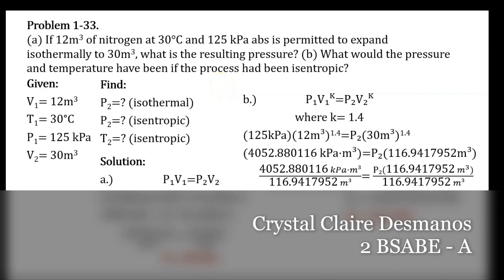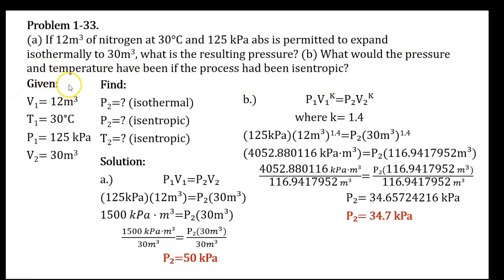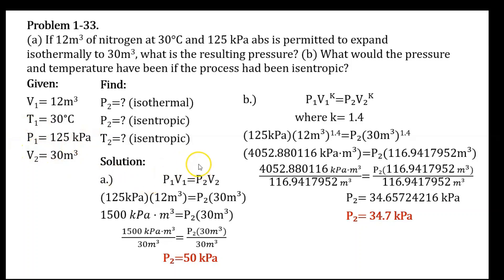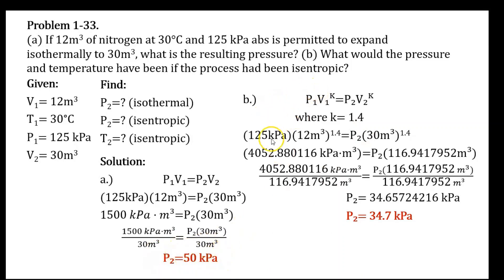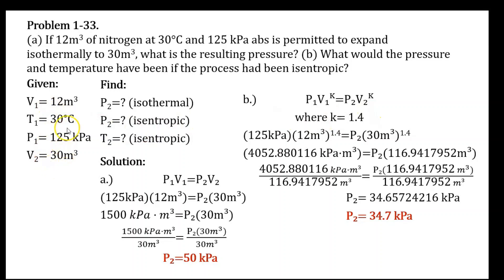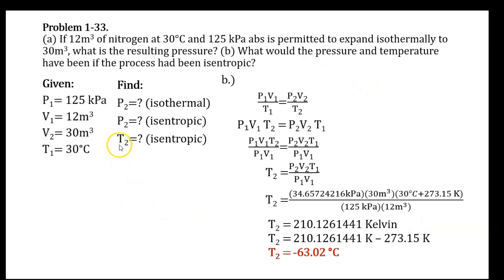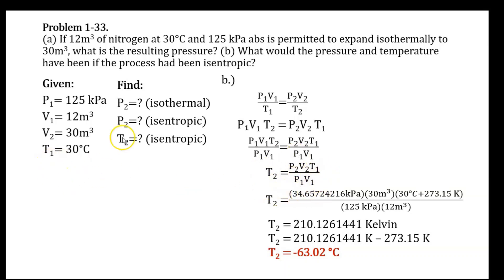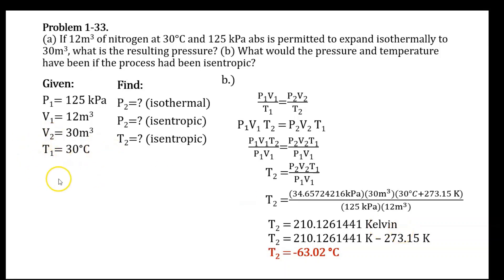𝙳𝙴𝚂𝙼𝙰𝙽𝙾𝚂 𝚊𝚗𝚍 𝙿𝙴𝚁𝙹𝙴𝚂 | 𝐏𝐫𝐨𝐩𝐞𝐫𝐭𝐲 𝐂𝐡𝐚𝐧𝐠𝐞𝐬 𝐢𝐧 𝐈𝐝𝐞𝐚𝐥 𝐆𝐚𝐬 | #1 | 𝟸 𝙱𝚂𝙰𝙱𝙴 - 𝙰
𝑾𝒉𝒚 𝒅𝒐𝒆𝒔 𝒑𝒓𝒐𝒑𝒆𝒓𝒕𝐲 𝒄𝒉𝒂𝒏𝒈𝒆𝒔 𝒊𝒏 𝑰𝒅𝒆𝒂𝒍 𝒈𝒂𝒔?

 - 𝙸𝚗 𝚊𝚗 𝚒𝚍𝚎𝚊𝚕 𝚐𝚊𝚜, 𝚝𝚑𝚎 𝚙𝚛𝚘𝚙𝚎𝚛𝚝𝚒𝚎𝚜 𝚘𝚏 𝚐𝚊𝚜 𝚜𝚞𝚌𝚑 𝚊𝚜 𝚙𝚛𝚎𝚜𝚜𝚞𝚛𝚎, 𝚟𝚘𝚕𝚞𝚖𝚎, 𝚝𝚎𝚖𝚙𝚎𝚛𝚊𝚝𝚞𝚛𝚎, 𝚊𝚗𝚍 𝚗𝚞𝚖𝚋𝚎𝚛 𝚘𝚏 𝚙𝚊𝚛𝚝𝚒𝚌𝚕𝚎𝚜, 𝚌𝚊𝚗 𝚌𝚑𝚊𝚗𝚐𝚎 𝚍𝚞𝚎 𝚝𝚘 𝚟𝚊𝚛𝚒𝚘𝚞𝚜 𝚏𝚊𝚌𝚝𝚘𝚛𝚜. 𝙲𝚑𝚊𝚗𝚐𝚎𝚜 𝚒𝚗 𝚎𝚡𝚝𝚎𝚛𝚗𝚊𝚕 𝚎𝚗𝚟𝚒𝚛𝚘𝚗𝚖𝚎𝚗𝚝 𝚜𝚞𝚌𝚑 𝚊𝚜 𝚌𝚑𝚊𝚗𝚐𝚎𝚜 𝚒𝚗 𝚙𝚛𝚎𝚜𝚜𝚞𝚛𝚎 𝚘𝚛 𝚝𝚎𝚖𝚙𝚎𝚛𝚊𝚝𝚞𝚛𝚎 𝚌𝚊𝚗 𝚌𝚊𝚞𝚜𝚎 𝚝𝚑𝚎 𝚐𝚊𝚜 𝚝𝚘 𝚎𝚡𝚙𝚊𝚗𝚍 𝚘𝚛 𝚌𝚘𝚗𝚝𝚛𝚊𝚌𝚝, 𝚕𝚎𝚊𝚍𝚒𝚗𝚐 𝚝𝚘 𝚌𝚑𝚊𝚗𝚐𝚎𝚜 𝚒𝚗 𝚒𝚝𝚜 𝚟𝚘𝚕𝚞𝚖𝚎. 𝙰𝚍𝚍𝚒𝚝𝚒𝚘𝚗𝚊𝚕𝚕𝚢, 𝚌𝚑𝚊𝚗𝚐𝚎𝚜 𝚒𝚗 𝚝𝚑𝚎 𝚒𝚗𝚝𝚎𝚛𝚗𝚊𝚕 𝚎𝚗𝚎𝚛𝚐𝚢 𝚘𝚏 𝚐𝚊𝚜 𝚜𝚞𝚌𝚑 𝚊𝚜 𝚑𝚎𝚊𝚝𝚒𝚗𝚐 𝚘𝚛 𝚌𝚘𝚘𝚕𝚒𝚗𝚐 𝚌𝚊𝚗 𝚌𝚊𝚞𝚜𝚎 𝚝𝚑𝚎 𝚙𝚊𝚛𝚝𝚒𝚌𝚕𝚎𝚜 𝚝𝚘 𝚖𝚘𝚟𝚎 𝚏𝚊𝚜𝚝𝚎𝚛 𝚘𝚛 𝚜𝚕𝚘𝚠𝚎𝚛, 𝚠𝚑𝚒𝚌𝚑 𝚌𝚊𝚗 𝚊𝚏𝚏𝚎𝚌𝚝 𝚝𝚑𝚎 𝚐𝚊𝚜'𝚜 𝚝𝚎𝚖𝚙𝚎𝚛𝚊𝚝𝚞𝚛𝚎 𝚊𝚗𝚍 𝚙𝚛𝚎𝚜𝚜𝚞𝚛𝚎. 𝚃𝚑𝚎𝚛𝚎𝚏𝚘𝚛𝚎, 𝚒𝚝𝚜 𝚌𝚑𝚊𝚗𝚐𝚎𝚜 𝚒𝚗 𝚒𝚝𝚜 𝚙𝚛𝚘𝚙𝚎𝚛𝚝𝚒𝚎𝚜 𝚊𝚛𝚎 𝚊 𝚗𝚊𝚝𝚞𝚛𝚊𝚕 𝚌𝚘𝚗𝚜𝚎𝚚𝚞𝚎𝚗𝚌𝚎 𝚘𝚏 𝚒𝚝𝚜 𝚍𝚢𝚗𝚊𝚖𝚒𝚌 𝚋𝚎𝚑𝚊𝚟𝚒𝚘𝚛 𝚊𝚗𝚍 𝚝𝚑𝚎 𝚒𝚗𝚝𝚎𝚛𝚊𝚌𝚝𝚒𝚘𝚗 𝚋𝚎𝚝𝚠𝚎𝚎𝚗 𝚝𝚑𝚎 𝚐𝚊𝚜 𝚙𝚊𝚛𝚝𝚒𝚌𝚕𝚎𝚜 𝚊𝚗𝚍 𝚝𝚑𝚎𝚒𝚛 𝚎𝚗𝚟𝚒𝚛𝚘𝚗𝚖𝚎𝚗𝚝 .

𝐂𝐡𝐚𝐩𝐭𝐞𝐫 𝟏: 𝐏𝐫𝐨𝐩𝐞𝐫𝐭𝐢𝐞𝐬 𝐨𝐟 𝐅𝐥𝐮𝐢𝐝𝐬

𝐏𝐫𝐨𝐛𝐥𝐞𝐦:

(𝐚) 𝐈𝐟 𝟏𝟐𝐦³ 𝐨𝐟 𝐧𝐢𝐭𝐫𝐨𝐠𝐞𝐧 𝐚𝐭 𝟑𝟎°𝐂 𝐚𝐧𝐝 𝟏𝟐𝟓 𝐤𝐏𝐚 𝐚𝐛𝐬 𝐢𝐬 𝐩𝐞𝐫𝐦𝐢𝐭𝐭𝐞𝐝 𝐭𝐨 𝐞𝐱𝐩𝐚𝐧𝐝 𝐢𝐬𝐨𝐭𝐡𝐞𝐫𝐦𝐚𝐥𝐥𝐲 𝐭𝐨 𝟑𝟎𝐦³, 𝐰𝐡𝐚𝐭 𝐢𝐬 𝐭𝐡𝐞 𝐫𝐞𝐬𝐮𝐥𝐭𝐢𝐧𝐠 𝐩𝐫𝐞𝐬𝐬𝐮𝐫𝐞? (𝐛) 𝐖𝐡𝐚𝐭 𝐰𝐨𝐮𝐥𝐝 𝐭𝐡𝐞 𝐩𝐫𝐞𝐬𝐬𝐮𝐫𝐞 𝐚𝐧𝐝 𝐭𝐞𝐦𝐩𝐞𝐫𝐚𝐭𝐮𝐫𝐞 𝐡𝐚𝐯𝐞 𝐛𝐞𝐞𝐧 𝐢𝐟 𝐭𝐡𝐞 𝐩𝐫𝐨𝐜𝐞𝐬𝐬 𝐡𝐚𝐝 𝐛𝐞𝐞𝐧 𝐢𝐬𝐞𝐧𝐭𝐫𝐨𝐩𝐢𝐜?